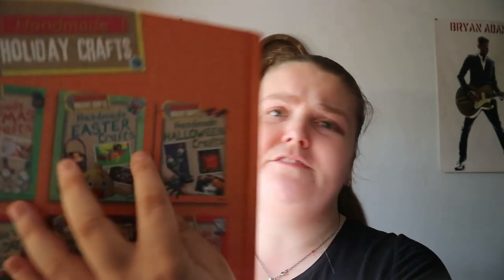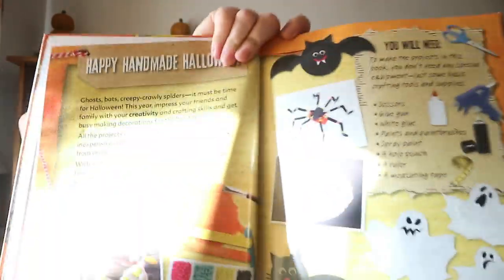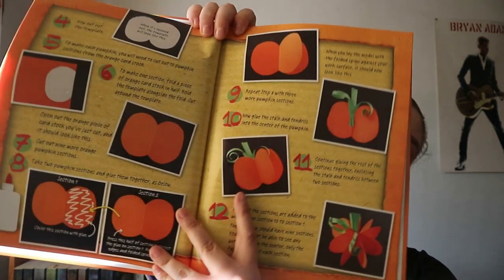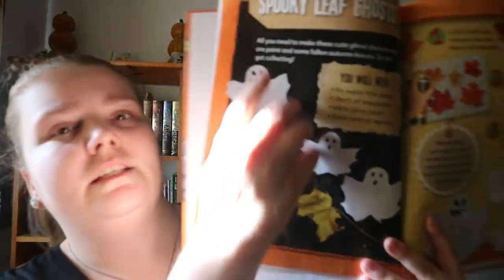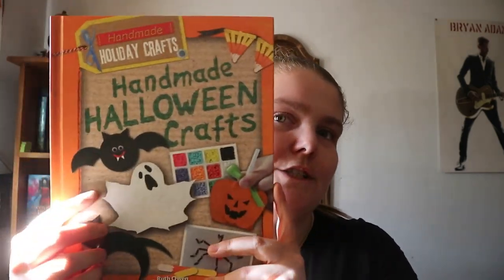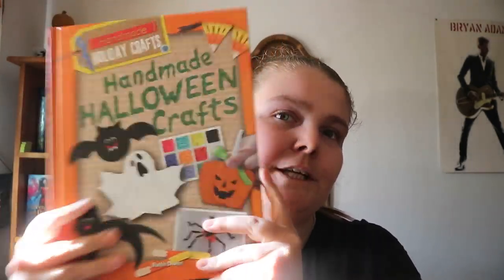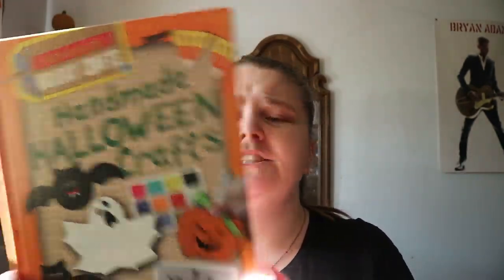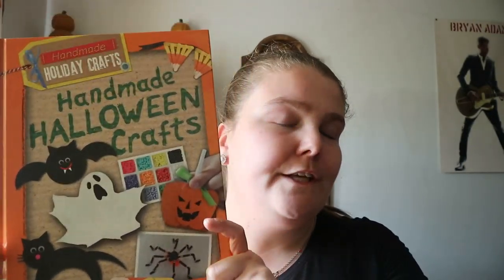Handmade Holiday Crafts Handmade Halloween Crafts